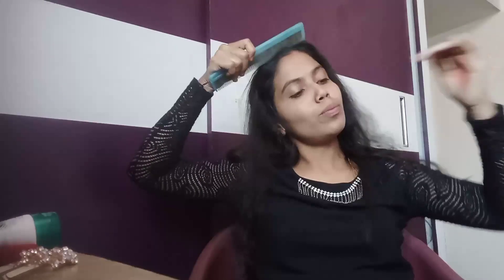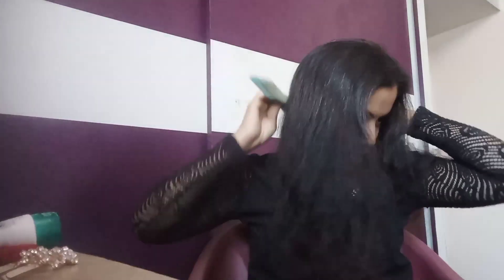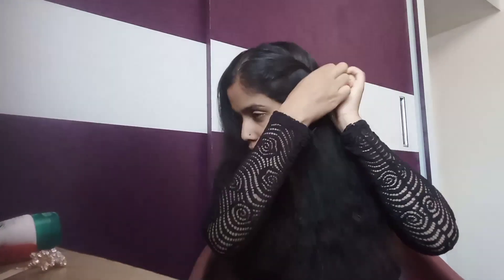ಕಾಲೇಜು ಮತ್ತು ಆಫೀಸ್ ಹೋಗುವರಿಗೆ ಸಿಂಪಲ್ & ಈಸಿ ಹೇರ್ ಸ್ಟೈಲ್🌼ಹೇರ್ ಸ್ಟೈಲ್ ಇತರ ಮಾಡಿಕೊಂಡು ಹೋಗಿ ಚೆನ್ನಾಗಿರುತ್ತದೆ